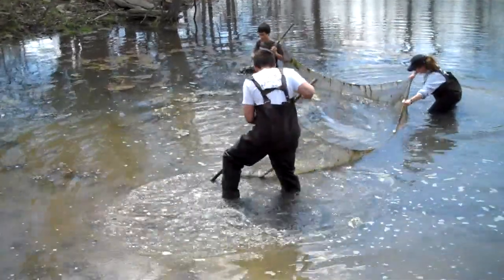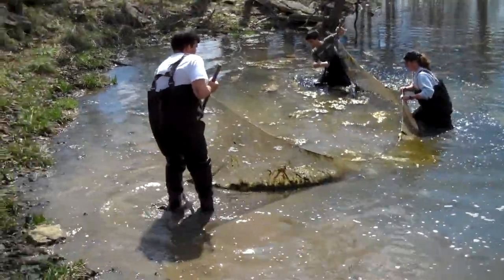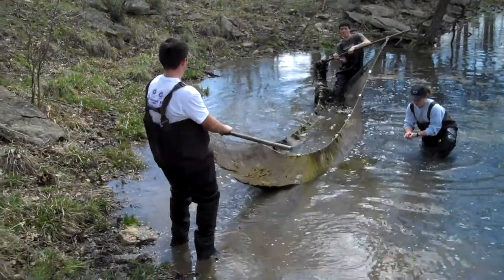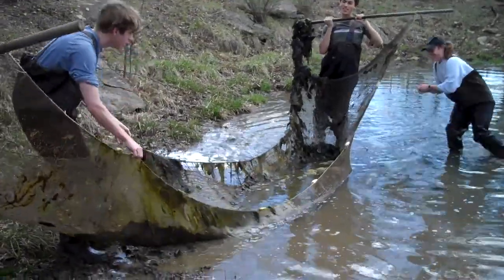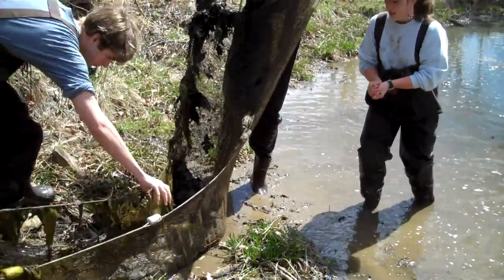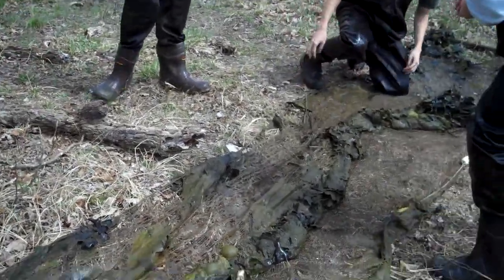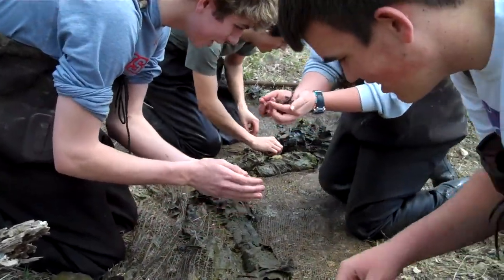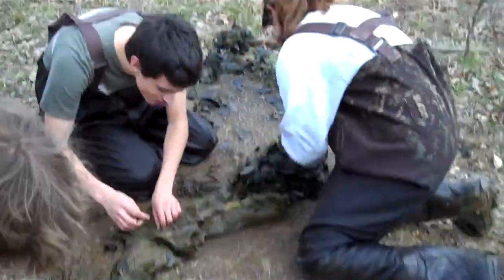Unexpected Newt Sample 2011 - April Fools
On April 1, 2001 students from the Center for Advanced Professional Studies (CAPS) survey our newt research site in Miami County, Kansas.  On their last seine haul they temporarily captured an unexpected number of adult newts.  In previous seine hauls we generally would observed 5-20 specimens on average.